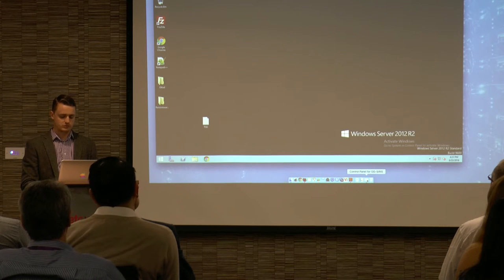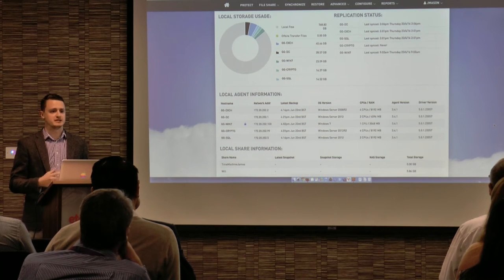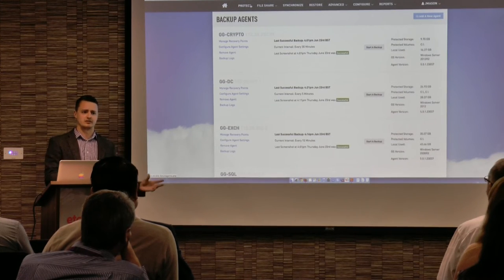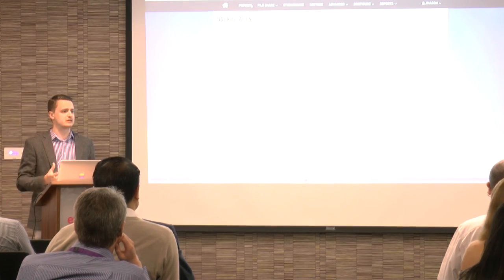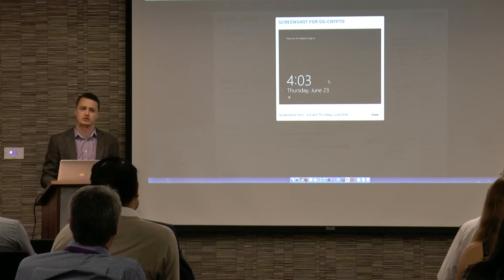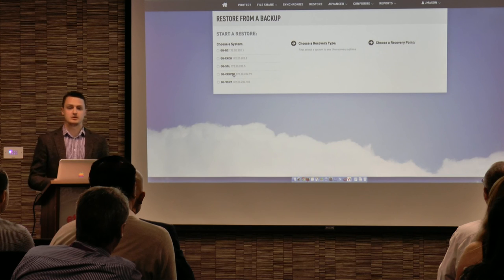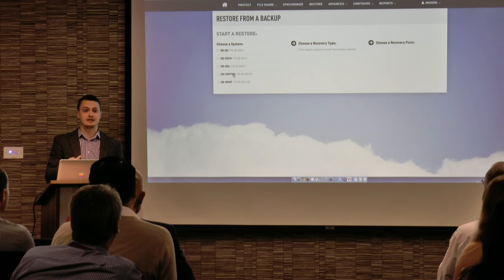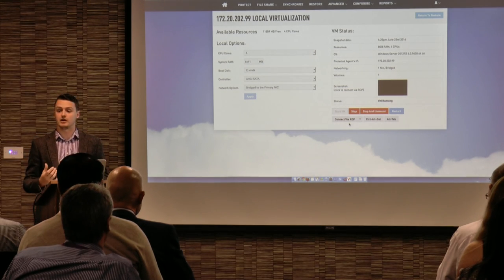futuretech: Datto Disaster Recovery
Datto is an industry leading hybrid backup, DR and business continuity solution.